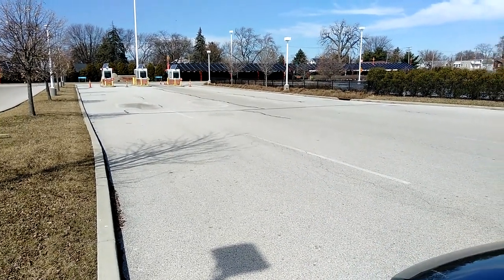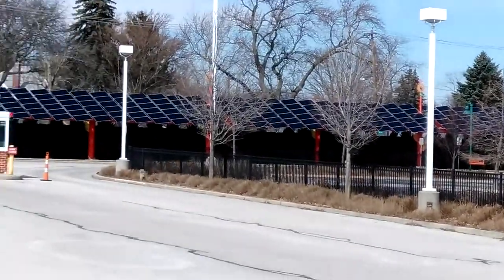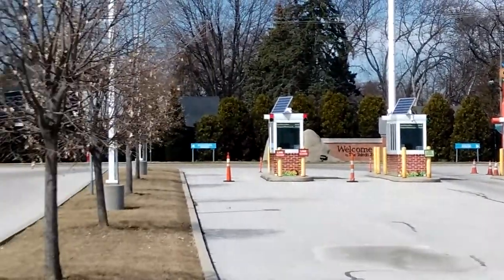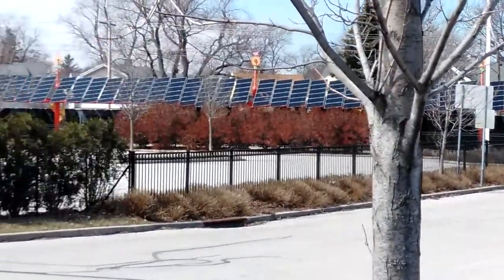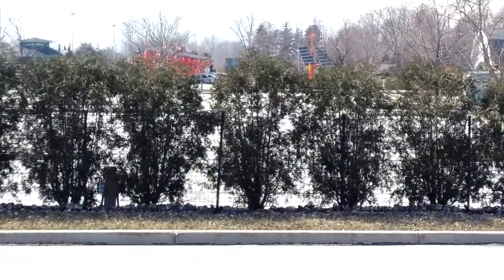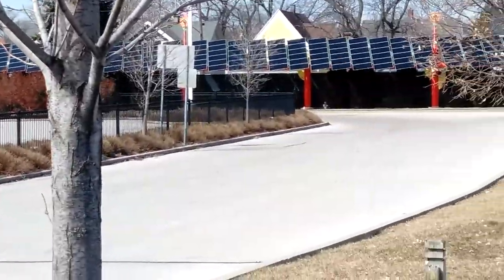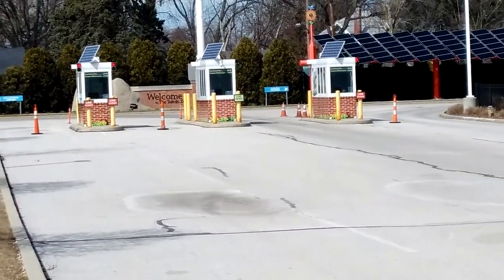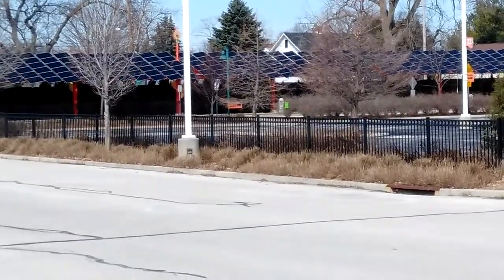Toledo, Ohio Zoo-Aquarium, Solar Arrays